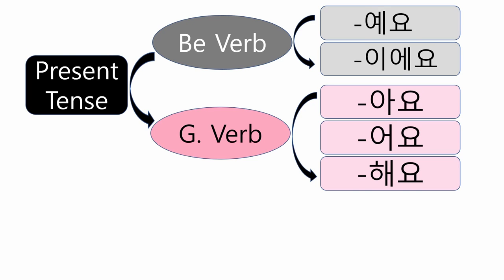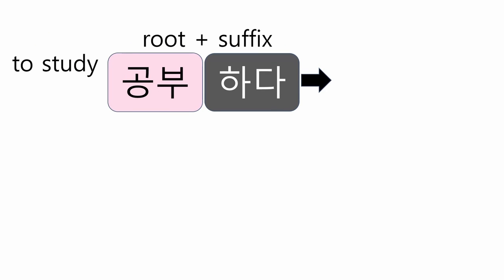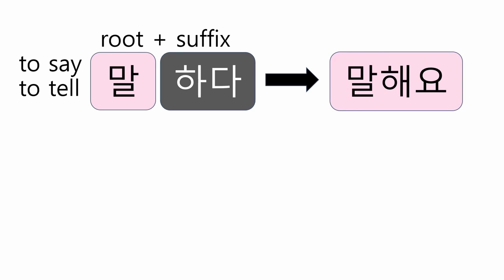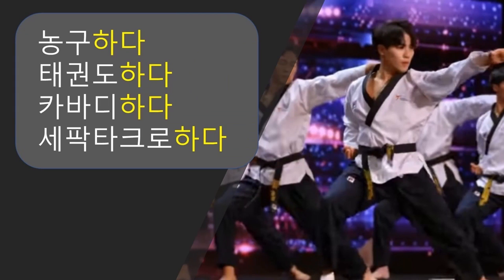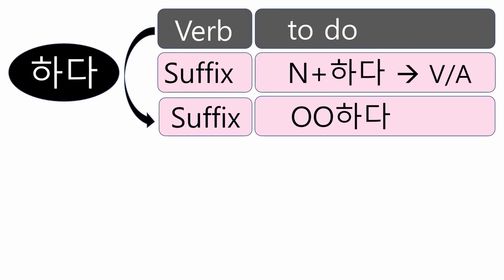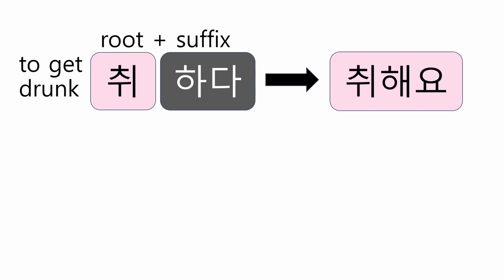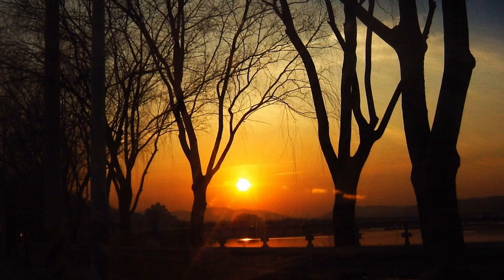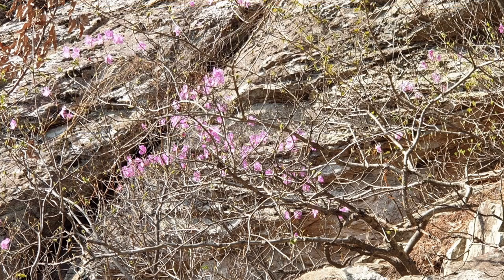Korean Grammar #14 – Present Tense of Verbs -해요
Hello. This lesson will cover how to conjugate verbs to make present tense by attaching the ending 해요.